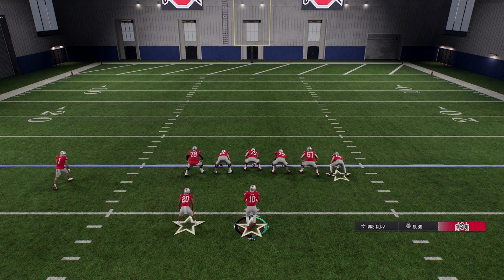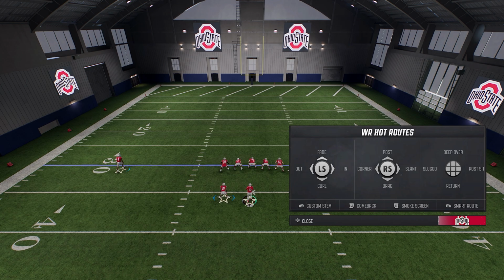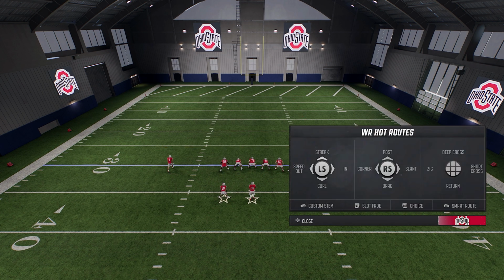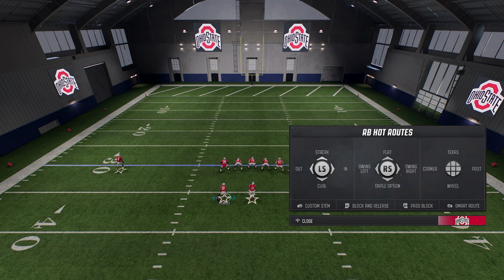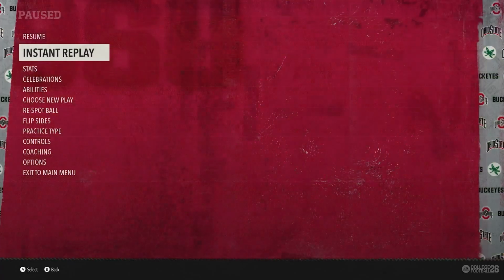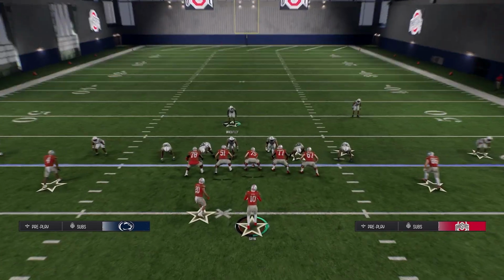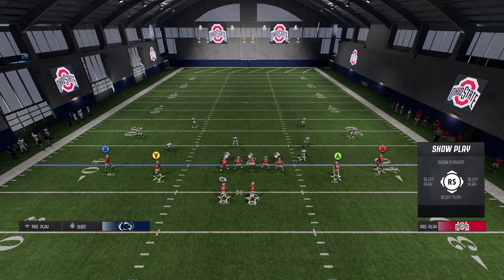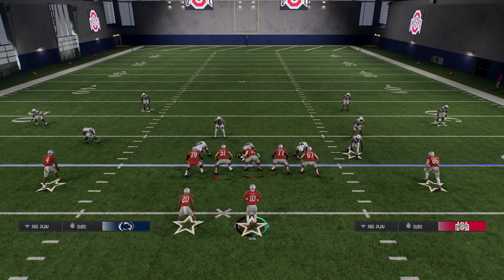Complete Guide to Hot Routes in College Football 26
Want to build a dangerous passing attack in College Football 26?
In this video, we break down every hot route in the game, including brand new additions to this year’s title.

Then we’ll show you 3 route combinations you can create using these new tools, designed to break down both man and zone defenses.

Whether you’re running a spread, pro-style, or option attack, knowing how to use hot routes will level up your offense fast.

College Football 26 Tips